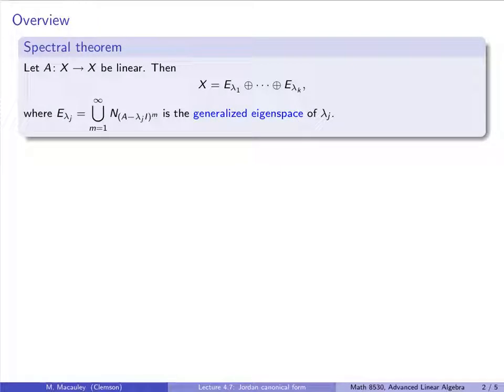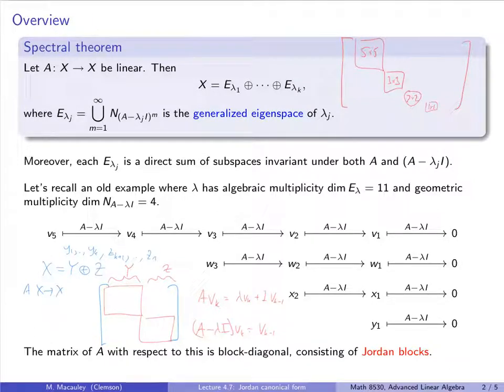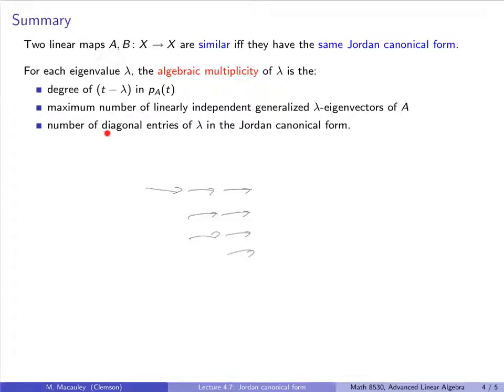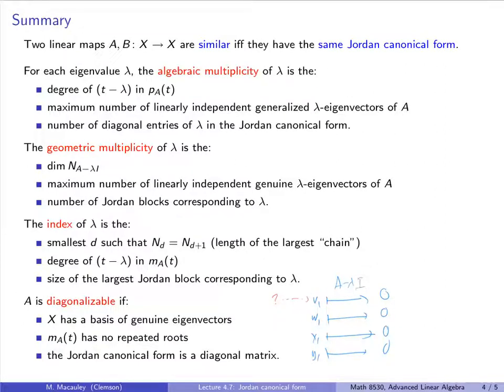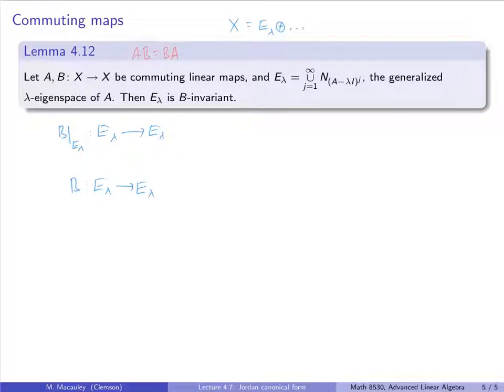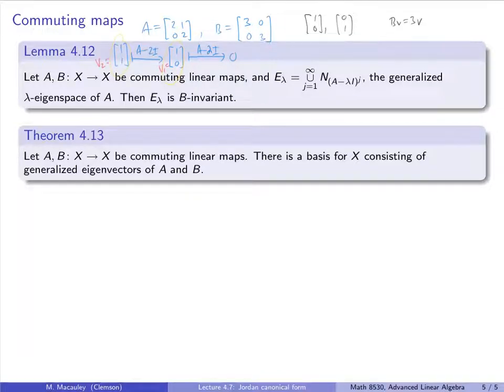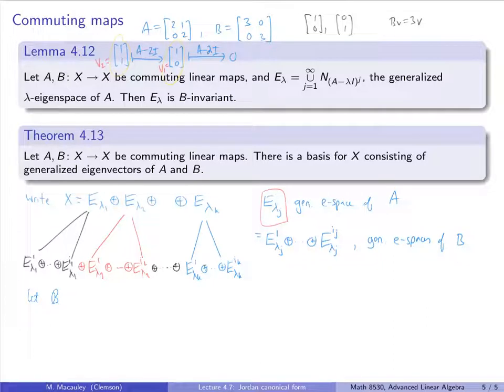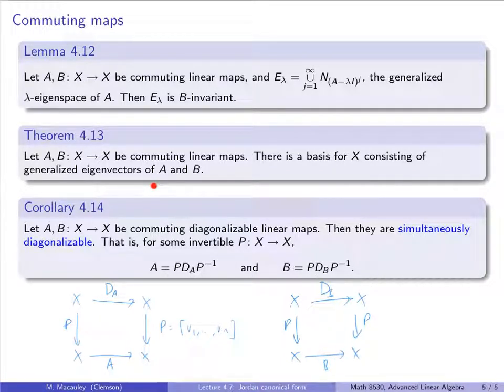Advanced Linear Algebra, Lecture 4.7: Jordan canonical form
The spectral theorems says that if A:X→X is a linear map on a finite-dimensional vector space over an algebraically closed field, then X has a basis of generalized eigenvectors, and we gave an explicit construction of this in the previous lecture. The matrix form of such a basis is the Jordan canonical form, which is a block-diagonal matrix of "Jordan blocks". After introducing this, we consider two commuting maps A and B. We show that X always has a basis of common generalized eigenvectors. In the case when A and B are diagonalizable, then A and B are simultaneously diagonalizable. In matrix form, this means that for some matrix P, whose columns are common eigenvectors to A and B, both P^{-1}AP and P^{-1}BP are diagonal.